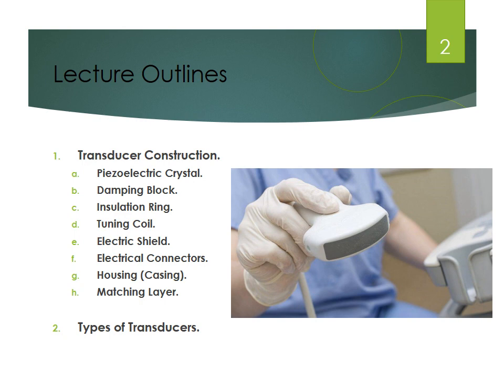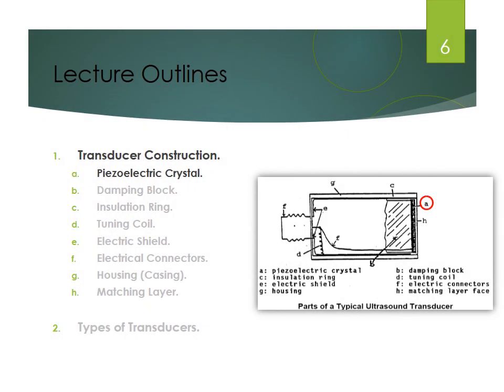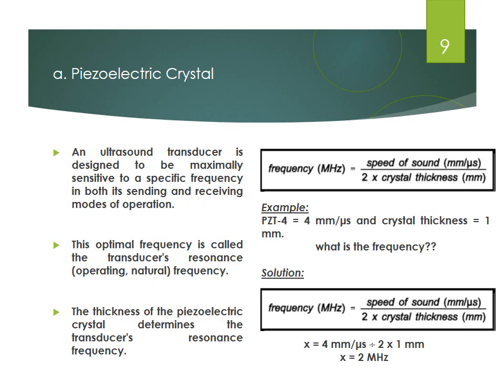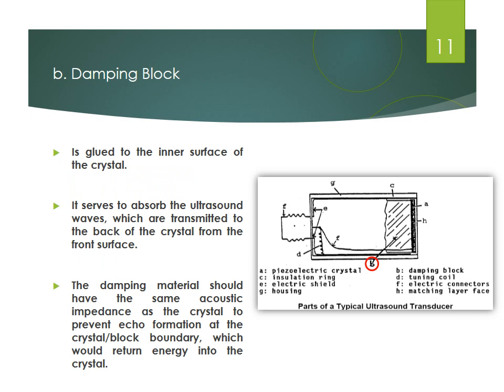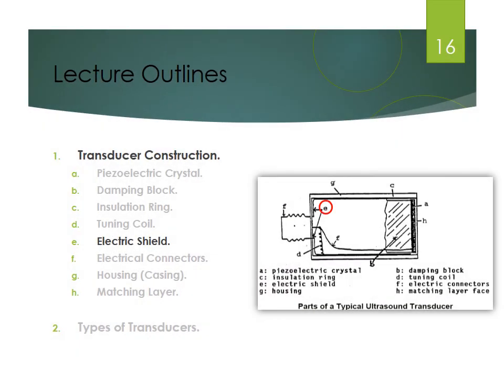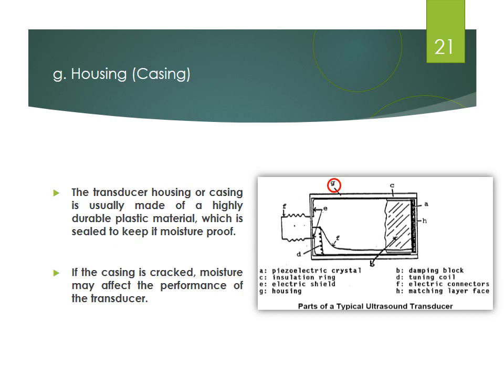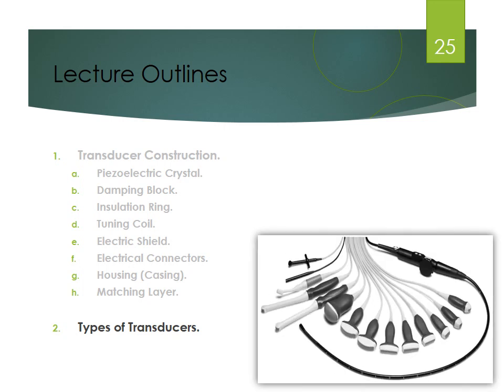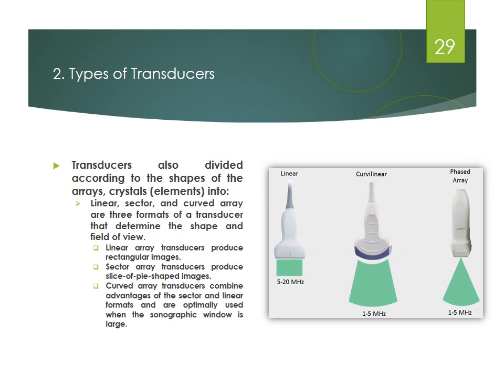Geometrical Construction of Ultrasound Transducers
Ultrasound Physics and Instrumentation_Lecture No. 5